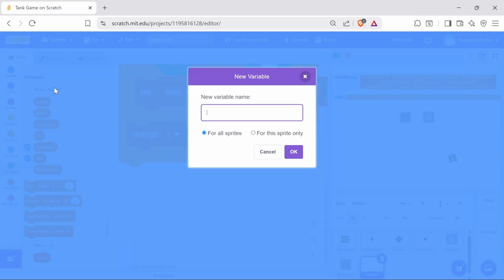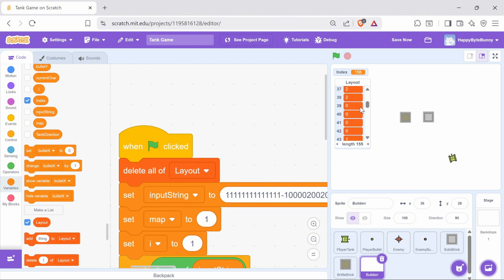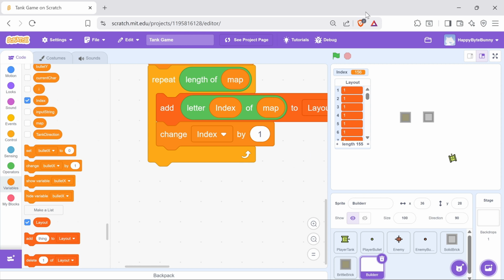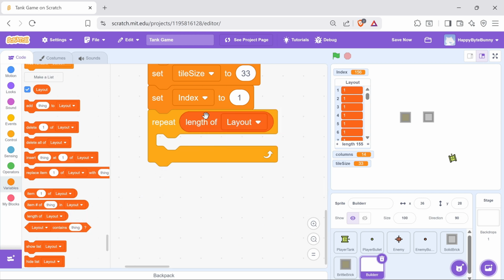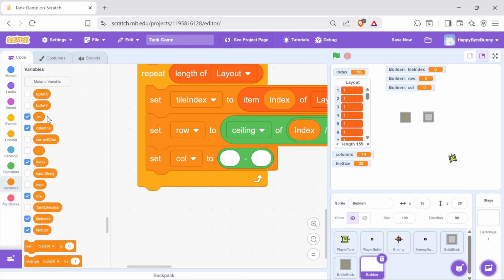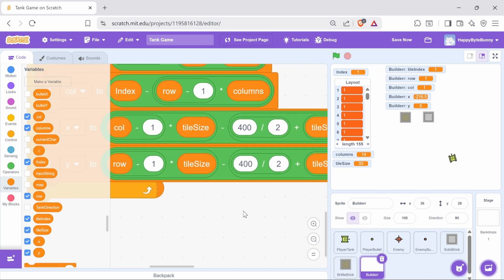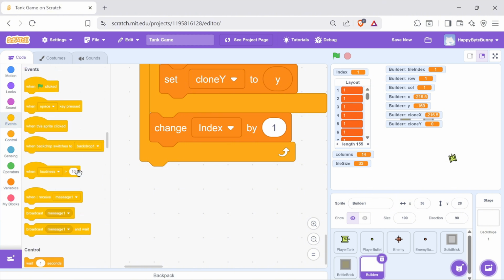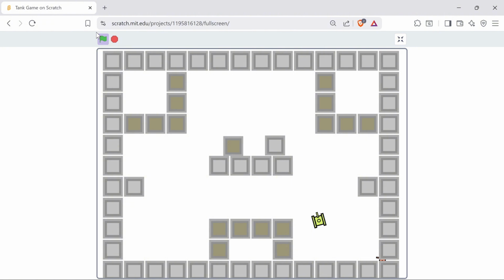Turn One String Into a Level! (Part 4) - Scratch Tank Game Tutorial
Ready to bring your tank game to life? In this episode, we take our cleaned-up string and turn it into a fully playable map using a clever list and layout system. Watch as we loop through the data and build the game world brick by brick using our Builder sprite — all in Scratch!

Whether you’re a beginner or an aspiring game dev, this part will show you how to turn raw data into visual levels. Let’s keep building!

👉 What you'll learn in Part 4:

How to loop through a string to build a level

Positioning walls using row, column, and tile math

Using clones to dynamically build your world

How the “Builder” sprite brings your map to life

🧠 Missed Part 1 to 3? Go check them out in the playlist!